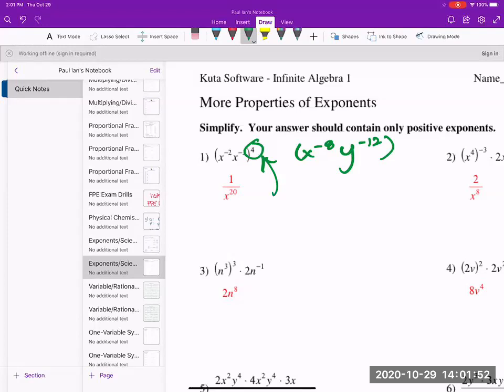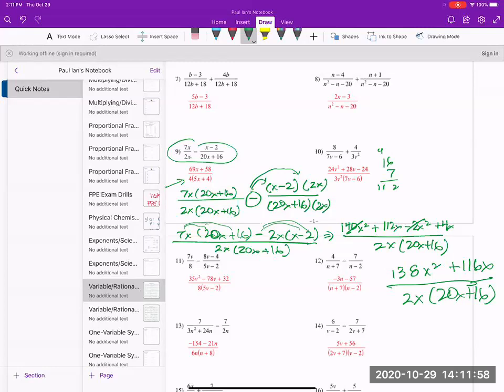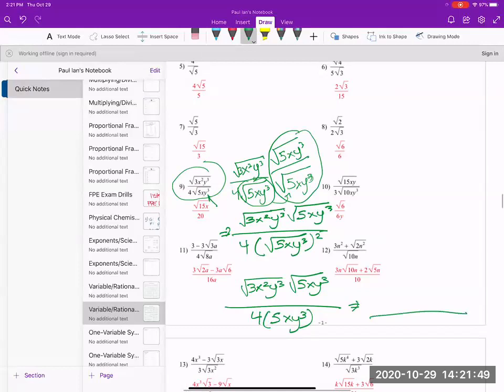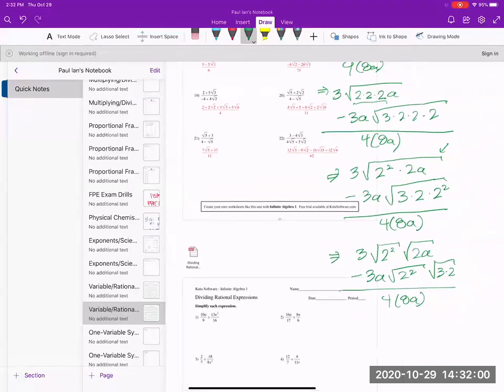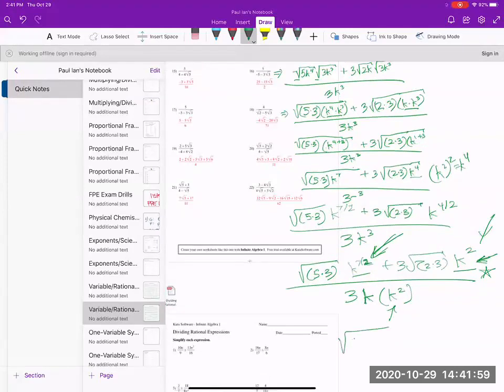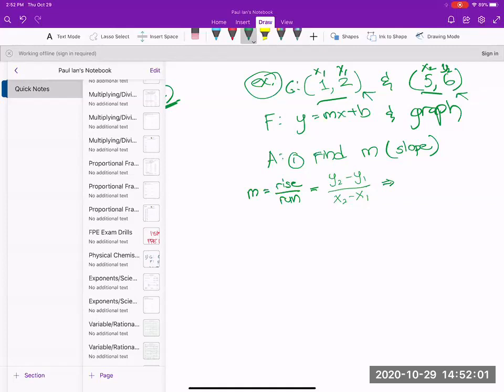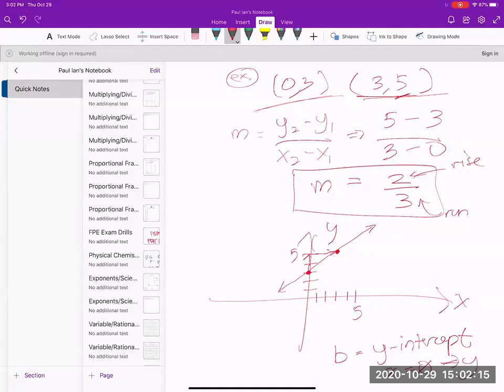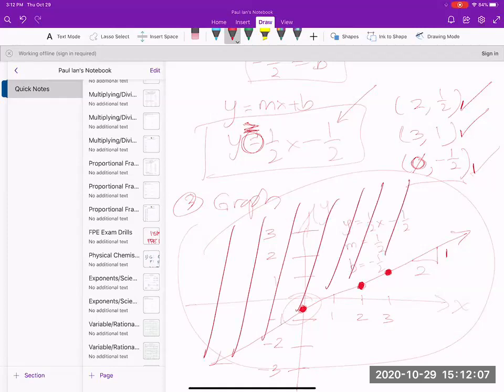Algebra Course: Graphing Line Equations & Simplifying Radical/Rational Expressions (Fall 2020)